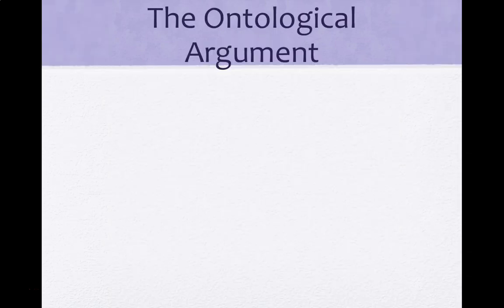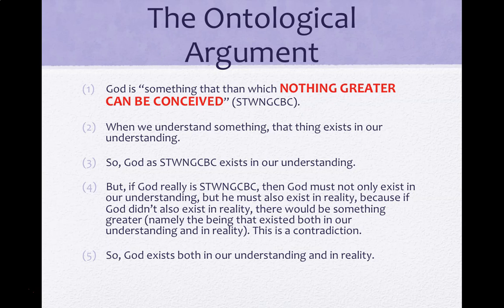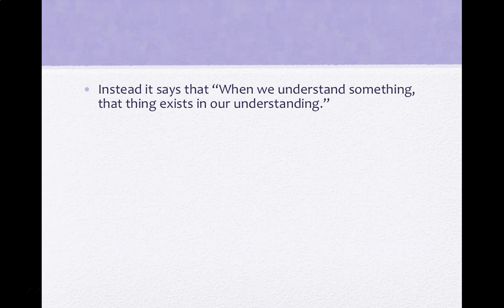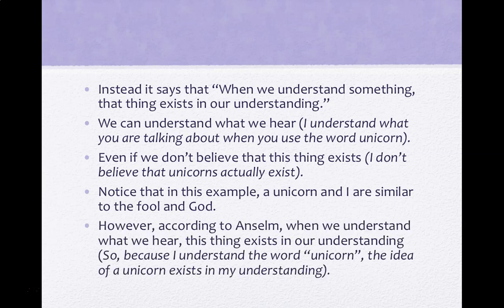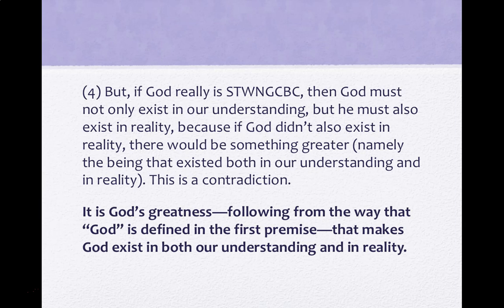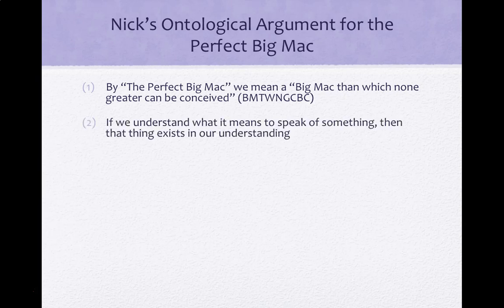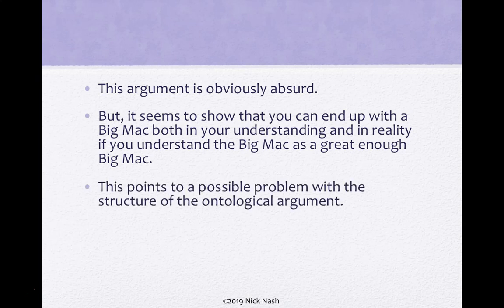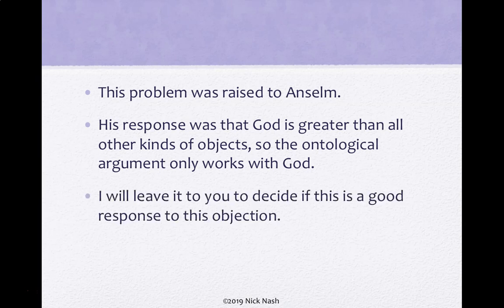Anselm Recap 4 12 20